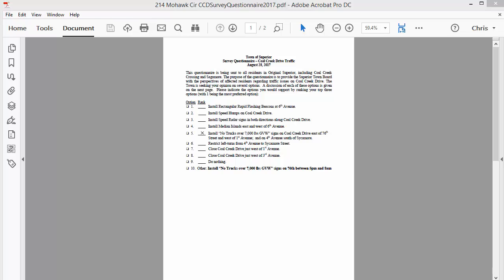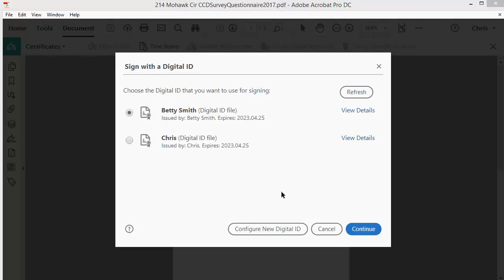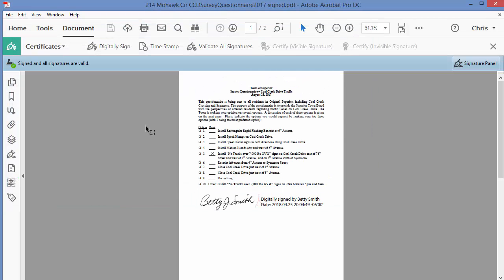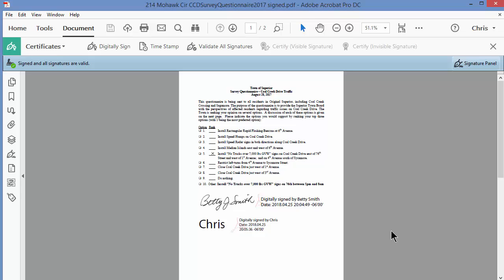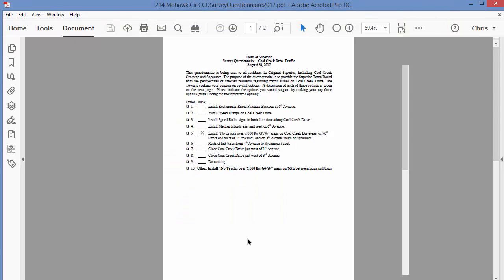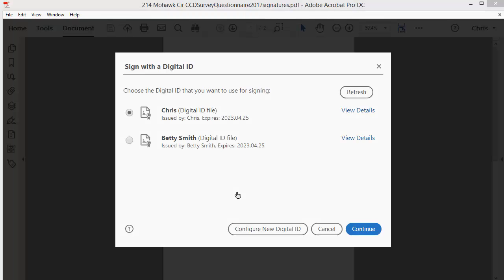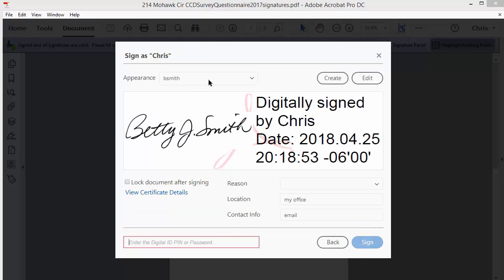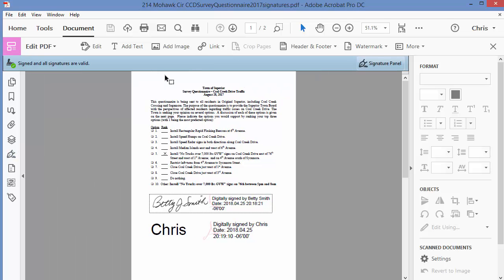Acrobat Pro DC - Apply Digital Signatures